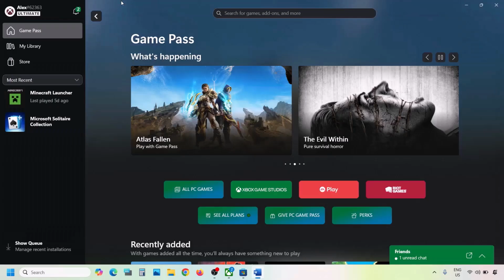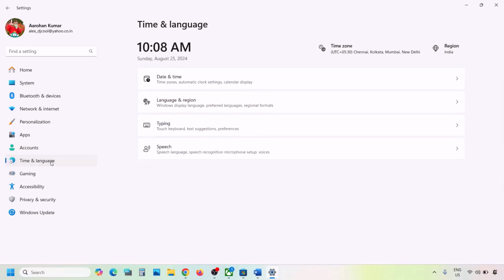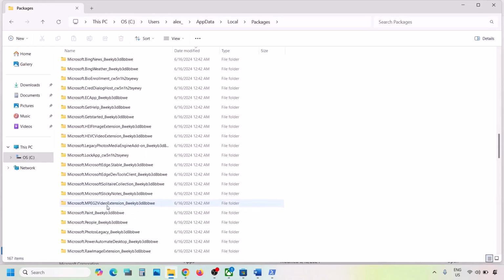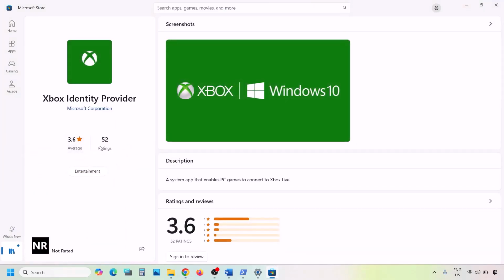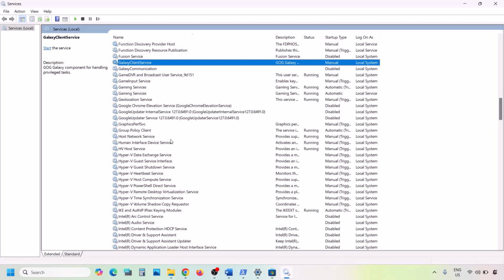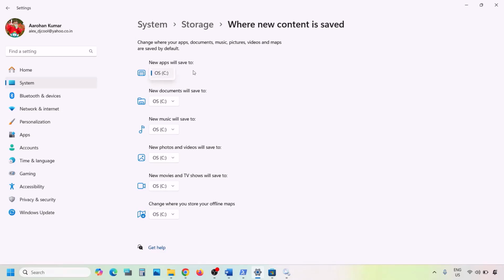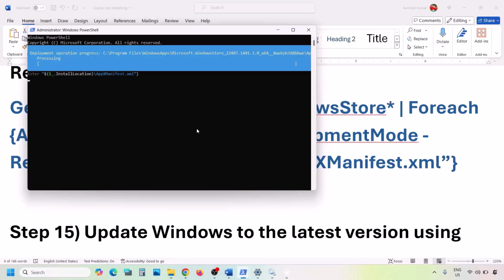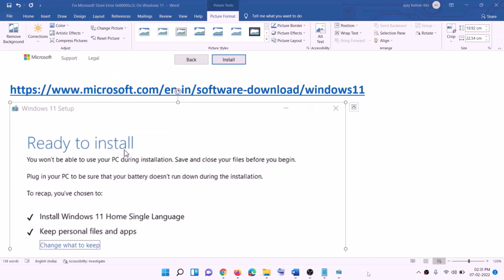Fix MechWarrior 5 Clans Not Installing On Xbox App/Microsoft Store On PC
How to Fix MechWarrior 5 Clans Not Downloading/Installing on Xbox App/Microsoft Store In Windows 10 & 11, Fix MechWarrior 5 Clans Not Installing On Xbox App/Microsoft Store
Step 1) Run Gaming Services Repair ToolStep 2) Logout and Login with correct account on Microsoft Store, make sure date, time, time zone and region are correctStep 3) Go to Microsoft store library and try installing from itStep 4) Run this powershell commandGet-AppxPackage -AllUsers| Foreach {Add-AppxPackage -DisableDevelopmentMode -Register “$($_.InstallLocation)\AppXManifest.xml”}Step 5) Delete Microsoft Store Local Cache FilesC:\Users\Username\AppData\Local\Packages\Microsoft.WindowsStore_8wekyb3d8bbweStep 6) Run WSRESET commandStep 7) Repair/reset Xbox App/StoreStep 8) Update Store from store libraryStep 9) Install Xbox identity provider and Gaming services Uninstall remains of gaming serviceget-appxpackage Microsoft.GamingServices | remove-AppxPackage -allusersInstall Gaming service: start ms-windows-store://pdp/?productid=9MWPM2CQNLHNStep 10) Start all these servicesIP HelperXbox Live Auth ManagerXbox Live Game SaveXbox Live Networking ServiceGaming servicesWindows UpdateMicrosoft install serviceStep 11) Update WindowsStep 12) Run inetcpl.cpl command Step 13) Try installing to C drive/Different DriveStep 14) Uninstall and reinstall Store/Xbox AppGet-AppxPackage -allusers *WindowsStore* | Remove-AppxPackage Reboot your computer Get-AppxPackage -allusers *WindowsStore* | Foreach {Add-AppxPackage -DisableDevelopmentMode -Register “$($_.InstallLocation)\AppXManifest.xml”} Step 15) Update Windows to the latest version using media creation tool